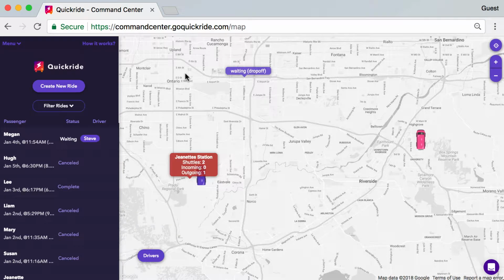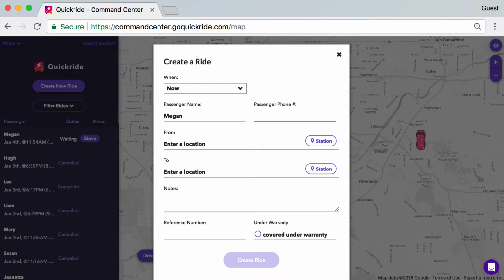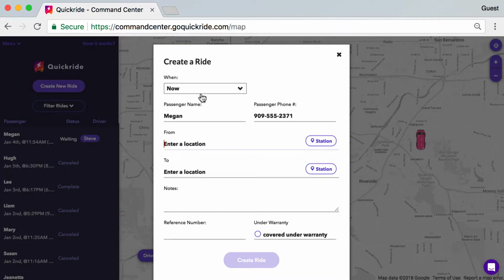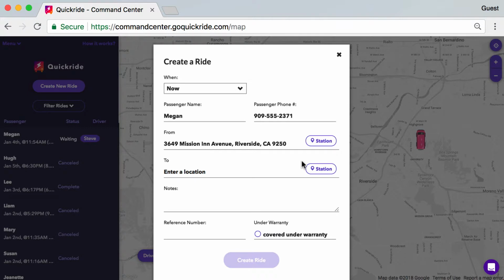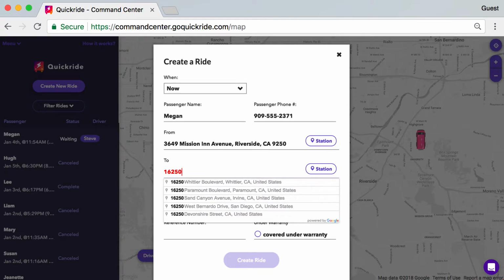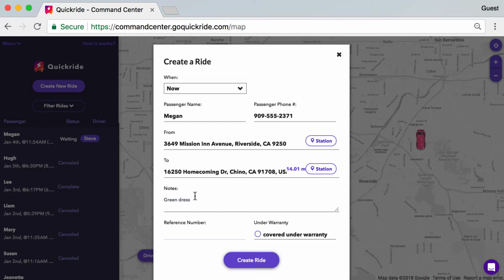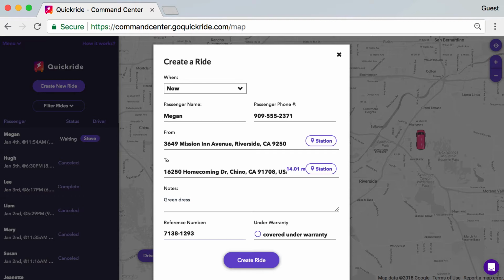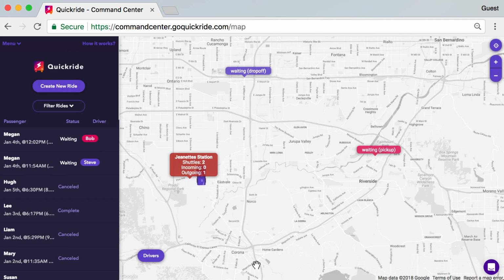Quickride - How To Create a Now Ride - Command Center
This Quickride video explains what a Now ride is and demonstrates how to create a Now ride in the Command Center.

In this video:
Overview of the fields on a Now ride form
Demonstration of how to correctly enter the required information